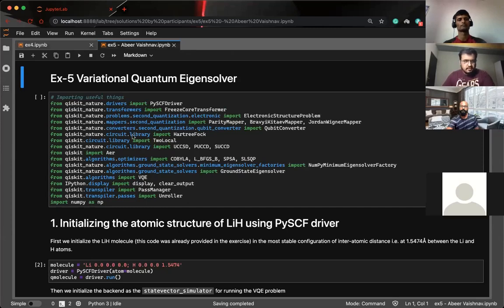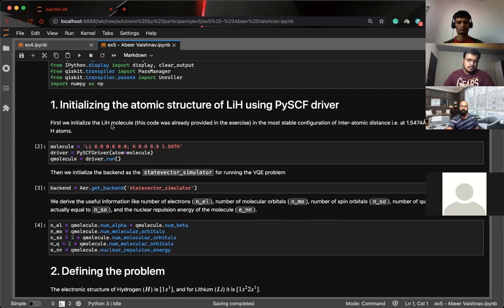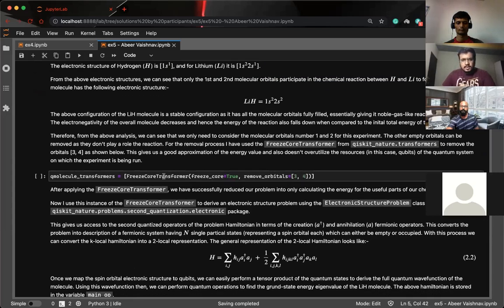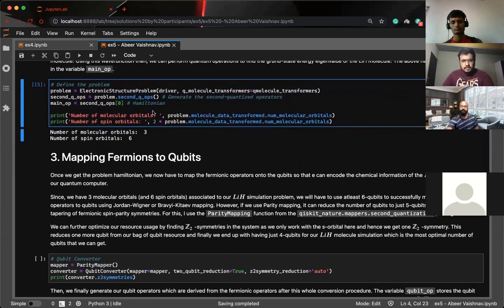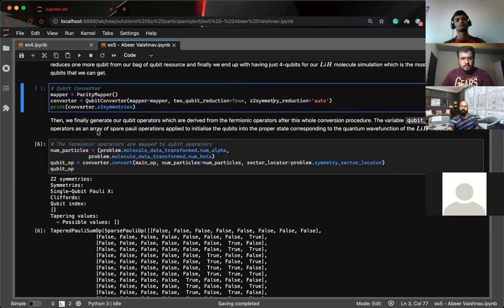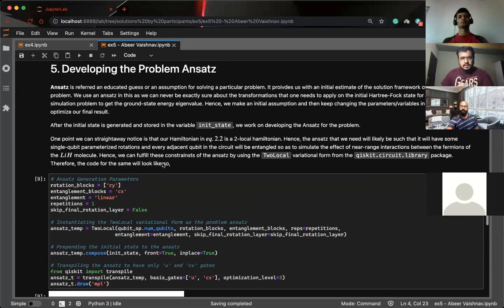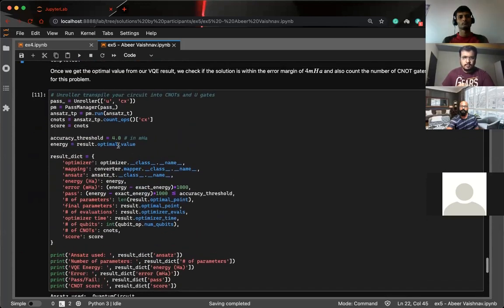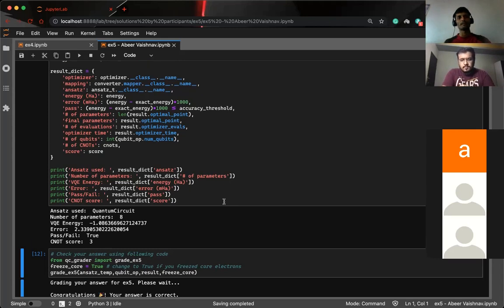IBM Q Challenge 2021 Ex5 Abeer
QCI - QuantumComputingIndia is a community for all things science, tech and policy related to QuantumComputing in India.

We've included Quantum Hardware from this edition of the fellowship, apply over here | QCI Fellowship